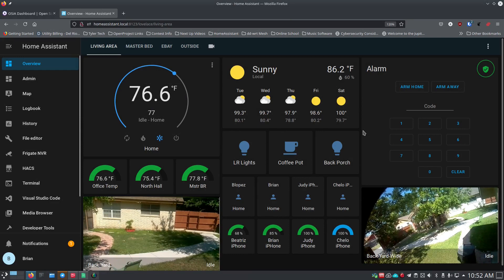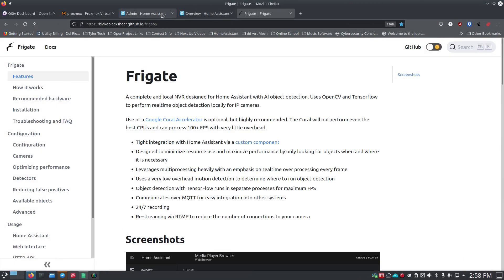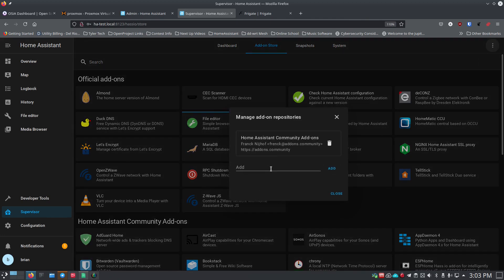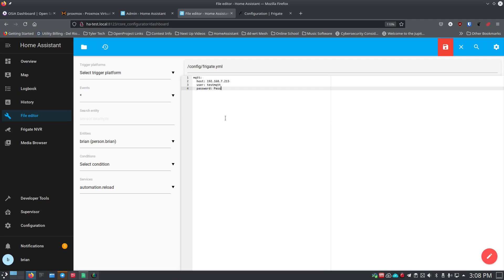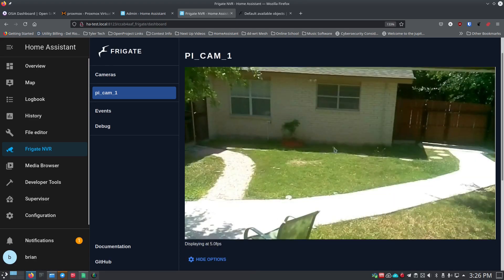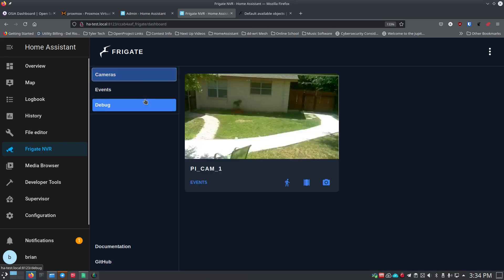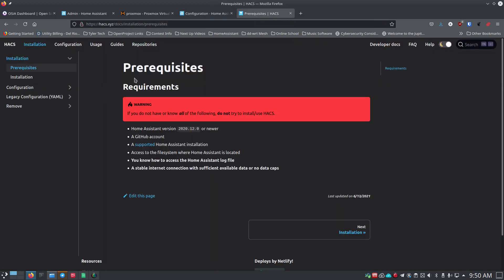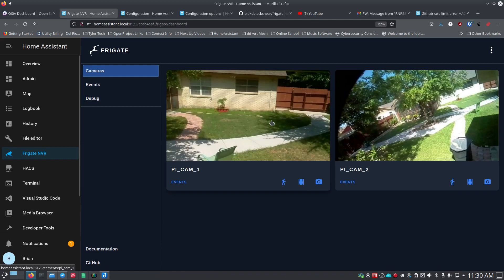Frigate NVR in Home Assistant for Automation and Notifications based on Object Detection.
I've done several videos on NVR software, MotionEyeOS, Shinobi, etc.  But what I've been really looking for is an NVR that could put the use of my cameras to work for me.

Frigate NVR does just that. I allows me to feed it an RTSP stream, setup object (person in my case) detection, and trigger automations off of those detected motion events.  I have a Reolink camera on my driveway, and it has motion detection, and scheduling, which are nice, but my wire's 12 ft sunflowers set it off constnatly because it just does "dumb" motion detection.

Frigate, on the other hand, allows me to specify that I only want triggers to happen based on motion and detection of speific object types.  That is where it really starts to beat out the rest of the offerings for me.

LINKS
Show Notes

TIMESTAMPS
00:00 Beginning
00:09 Introduction to Frigate NVR
05:15 Install and Configure File Editor
06:45 Install and Configure Mosquitto Broker - MQTT
10:15 Install Frigate NVR Add-on for Home Assistant
12:45 Setup our Frigate Configuration File
20:30 View our Frigate camera and optional settings
21:15 View our Person Detection in Action
21:50 Adjust our Configuration to save Stills and Video
25:00 Test Recording based on Object (Person) Detection
27:15 Installing the HACS Integration
33:15 Installing the Frigate Integration via HACS
35:15 Checking the Frigate Integration Entities
36:20 Using Frigate Motion Detection to Automate a Notification to a Mobile Device